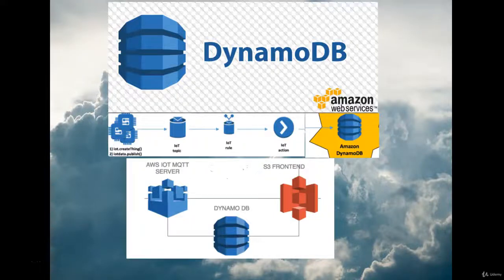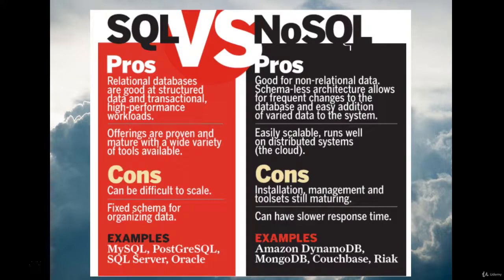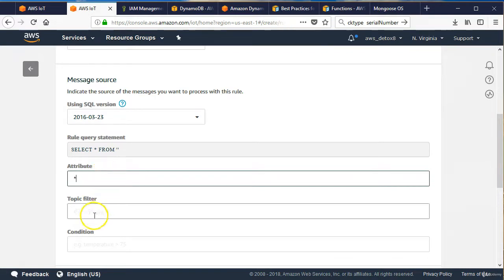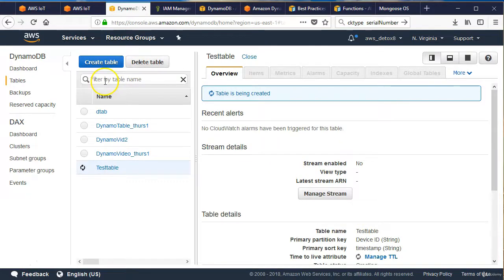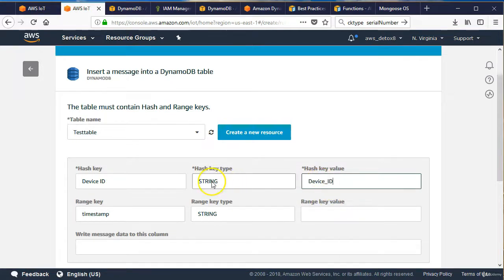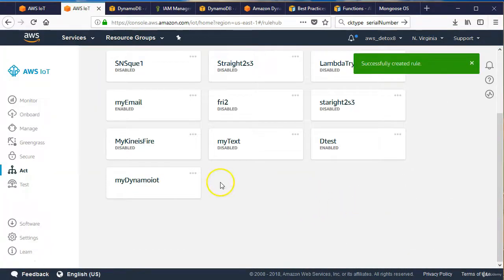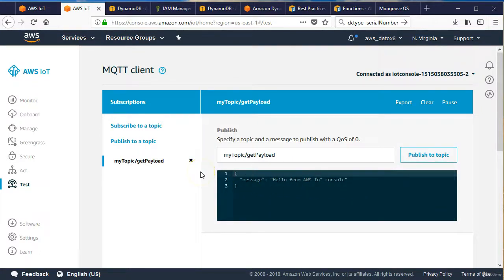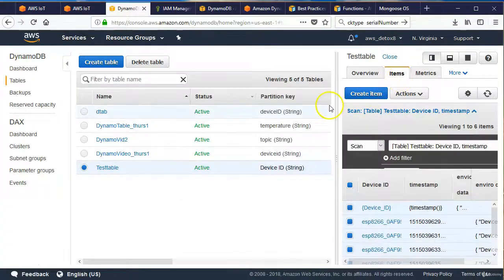12 - Storing data into the Dynamo Database from the AWS IoT control panel